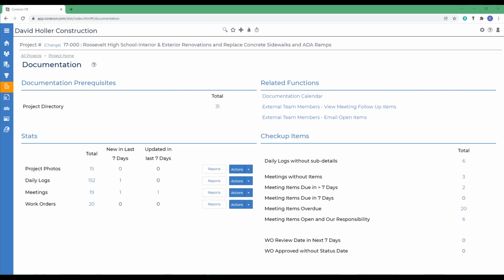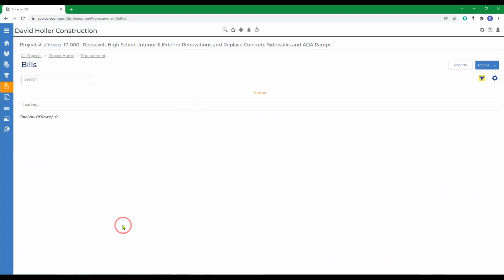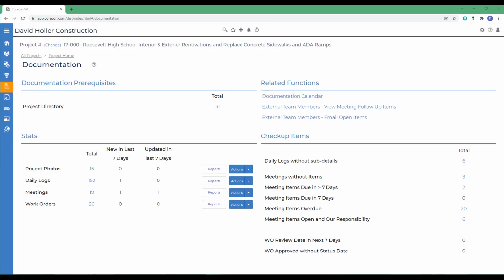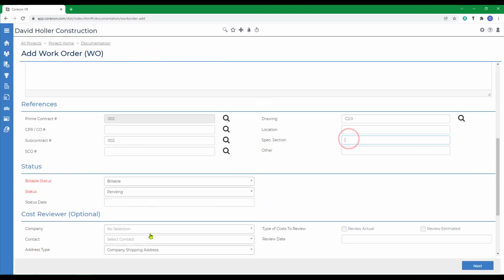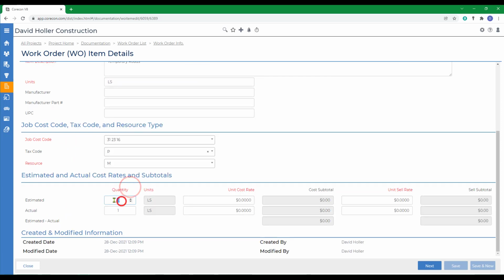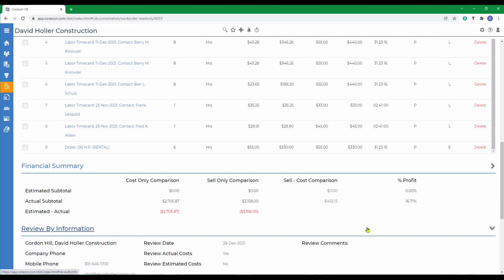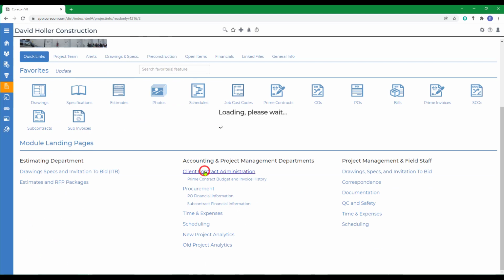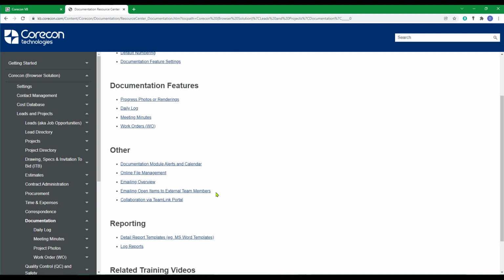Work Orders (WO)